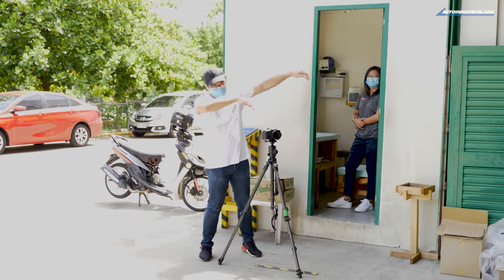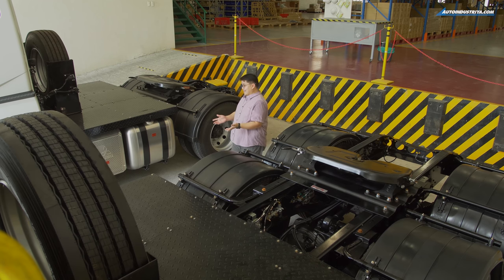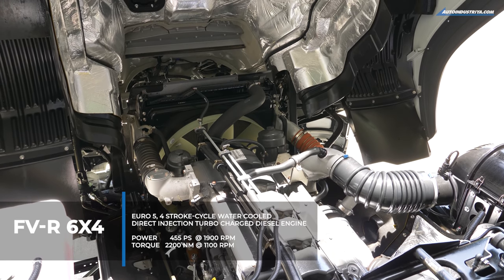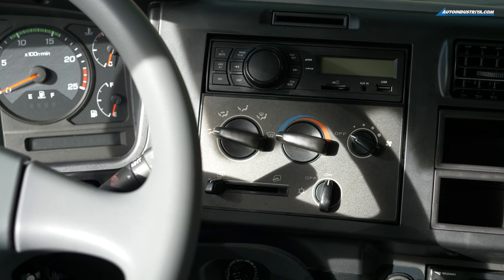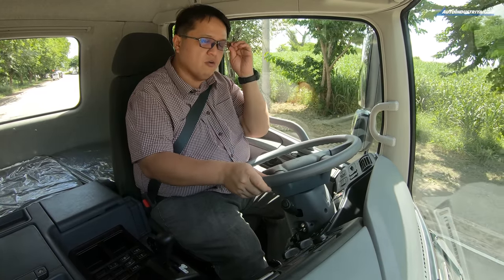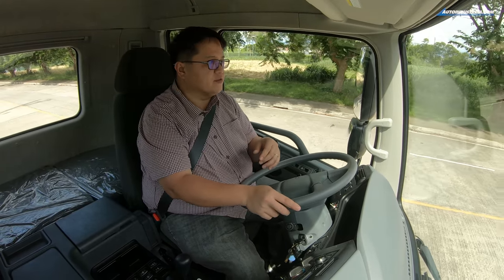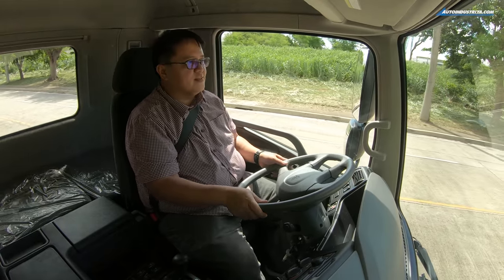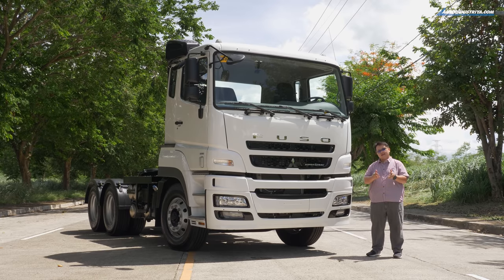Truck Review: 2020 Fuso Super Great FV-R 6x4 12L TD 12-AMT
We drive the new 2020 Fuso Super Great FV-R 6x4 12L TD 12-AMT tractor head, fresh from Japan and ready to get the economy moving.